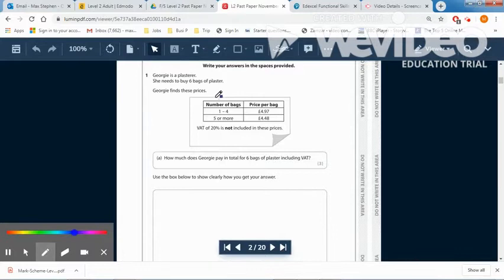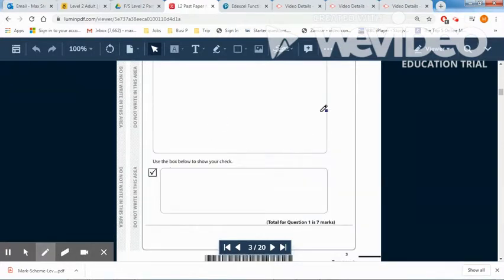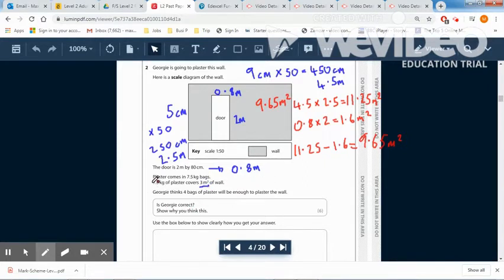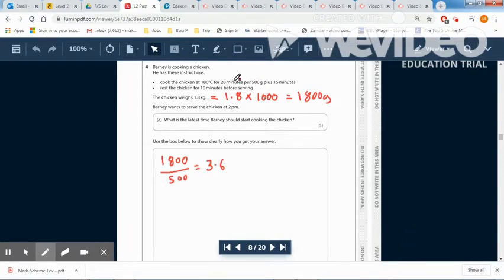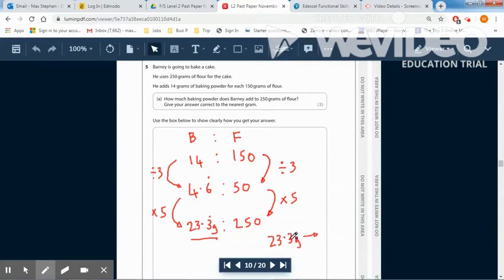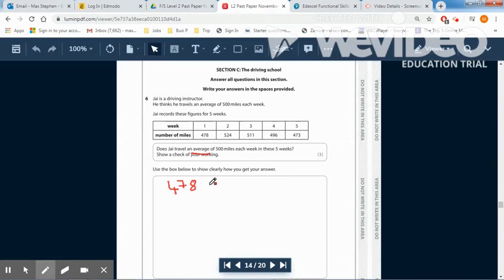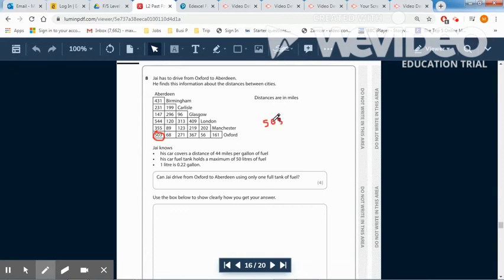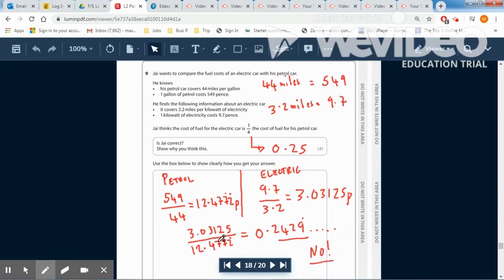L2 Past Paper Nov 17 Solutions